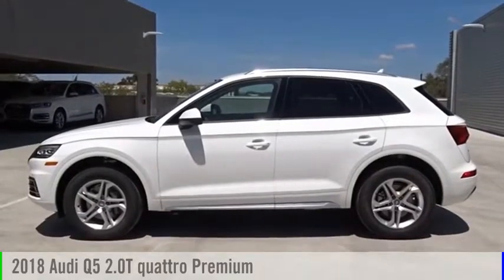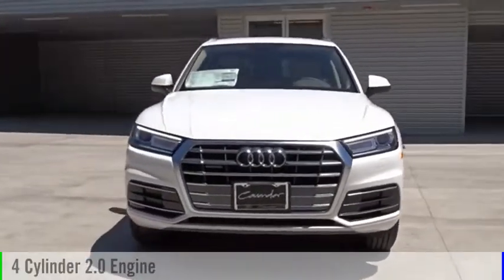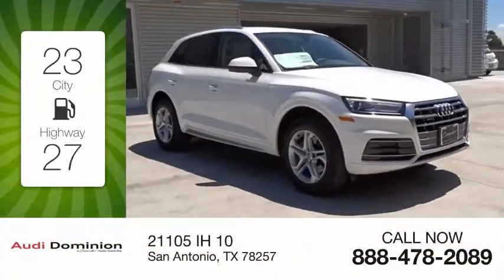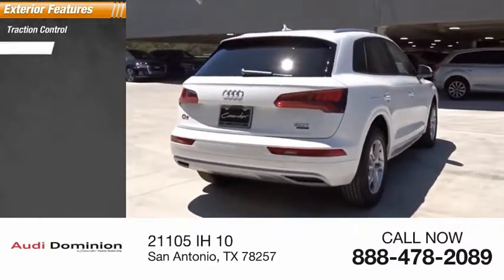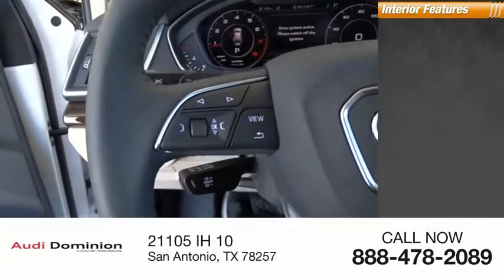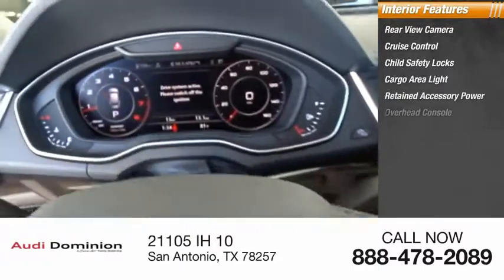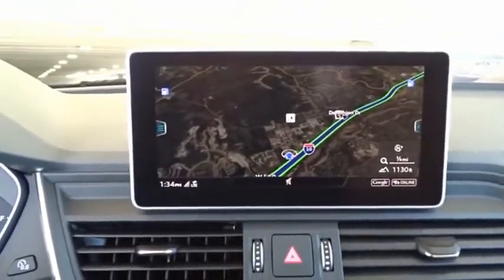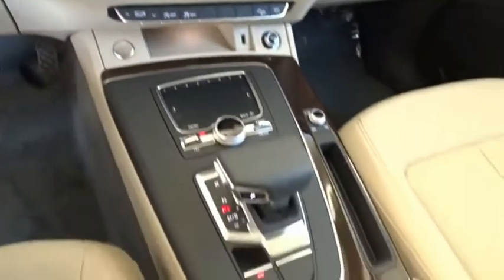2018 Audi Q5 San Antonio TX 02220078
2018 Audi Q5 2.0T quattro Premium

Audi Dominion
 21105 IH 10

This 2018 Audi Q5 4dr 2.0 TFSI Tech Premium features a 2.0L 4 Cylinder 4cyl Gasoline engine. It is equipped with a 7 Speed Automatic transmission. The vehicle is IBIS WHITE with a ATLAS BGE/GRY LTH interior. It is offered with a full factory warranty.